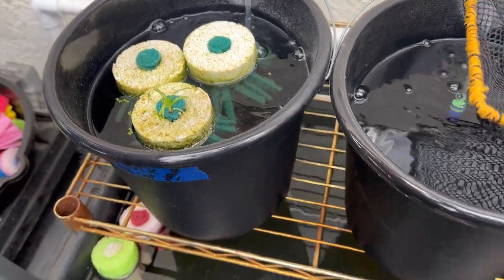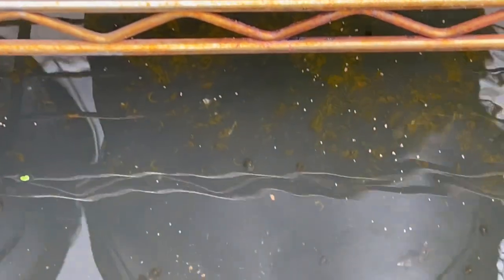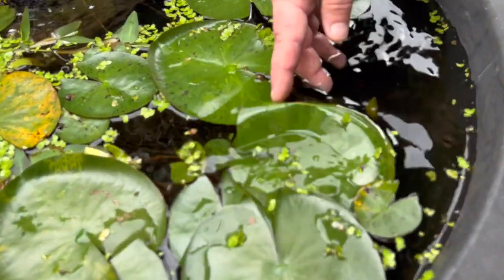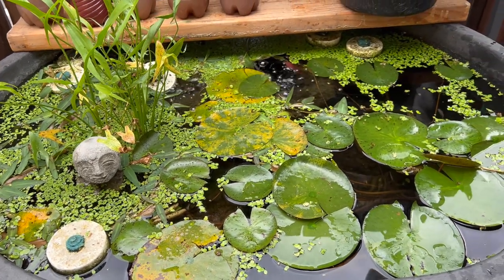LOCAL MEDAKA BREEDER SHARES HIS SECRETS! *Japanese Rice Fish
The Medaka Lair

KOI ENTERPRISE
KOI

Ha Y N Fish Keeper MERCH
COMING SOON!!

Don’t forget to.
MUSIC
Outro